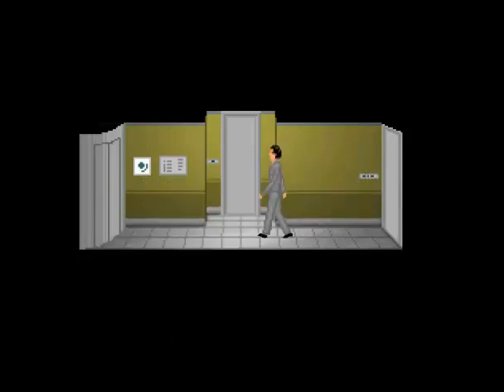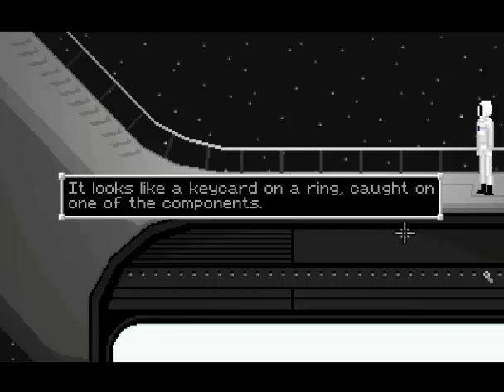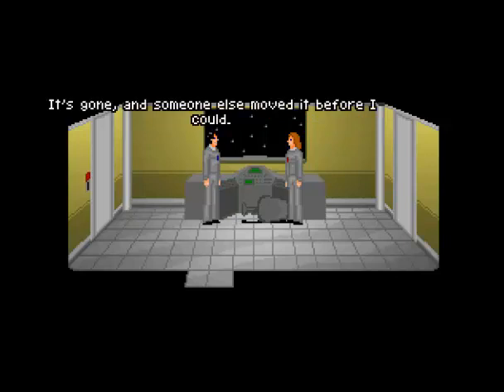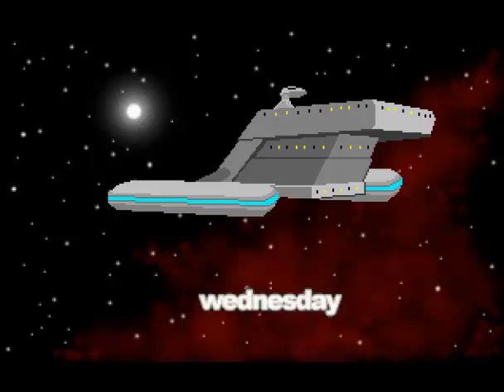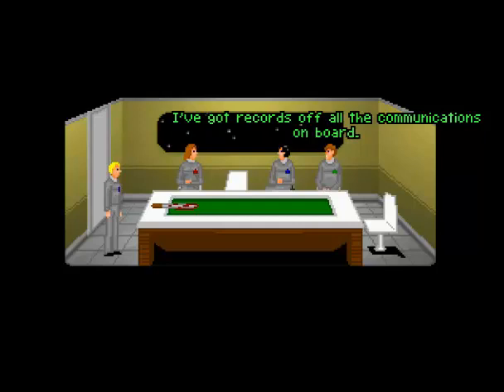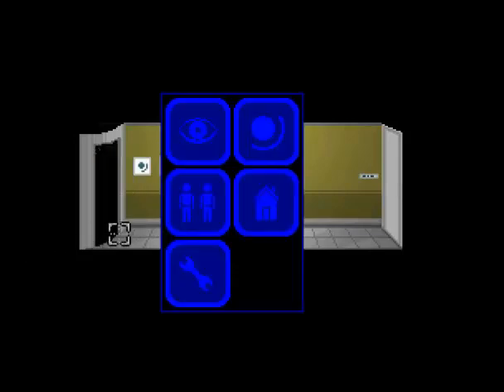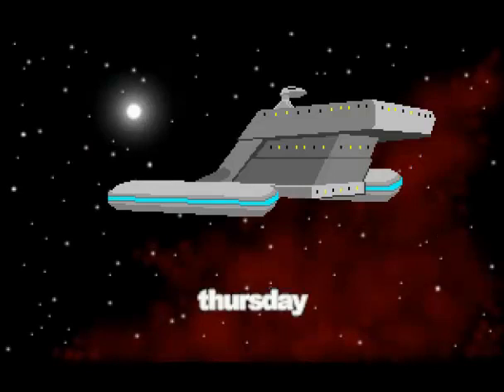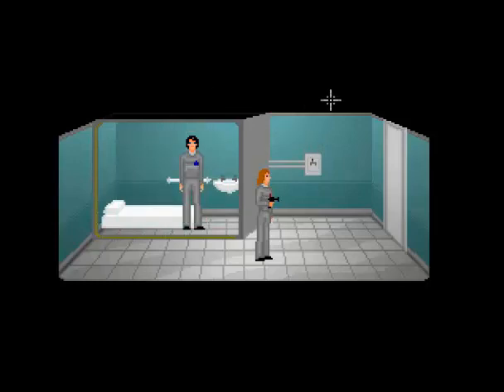Let's Play 7 Days a Skeptic - Part 3 - Soylent Green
The crew is quickly dwindling in size...